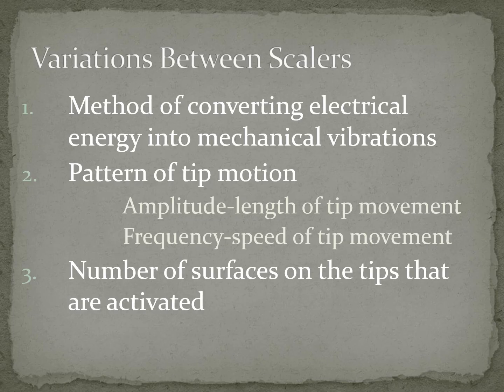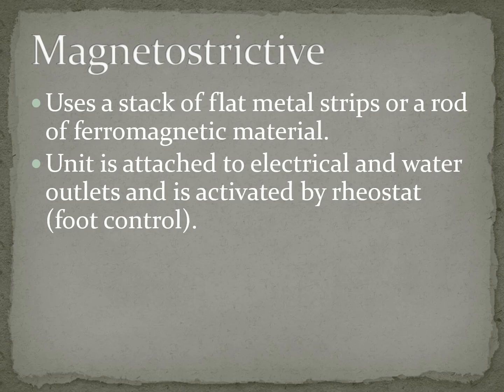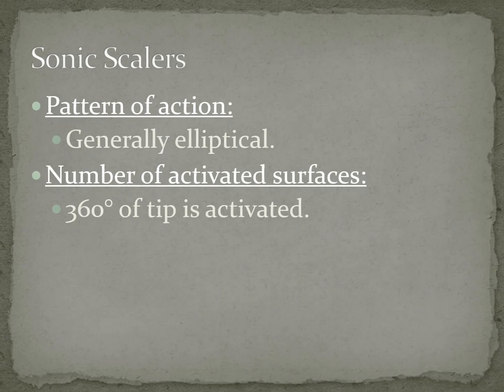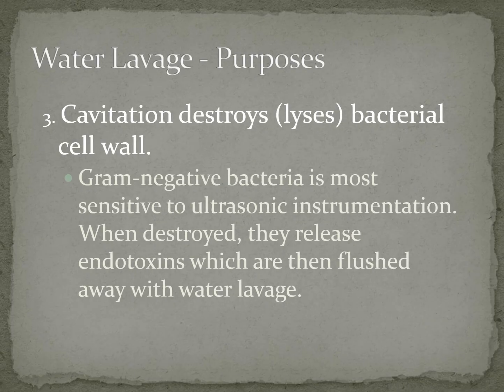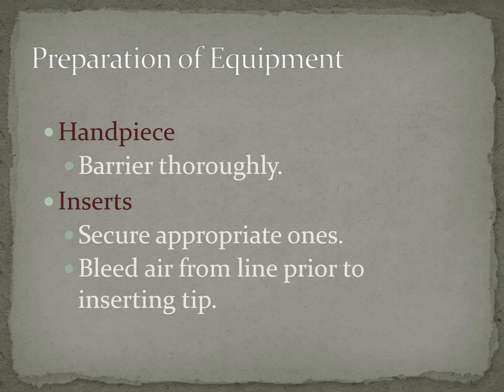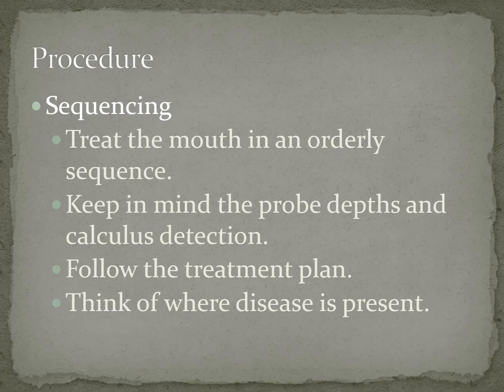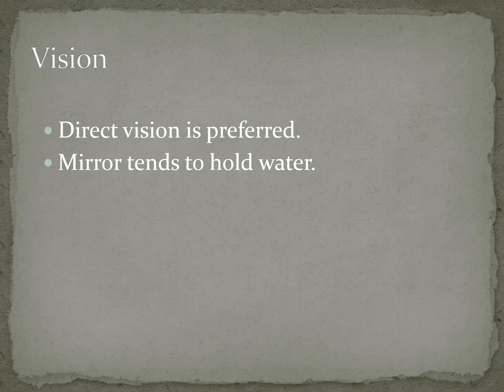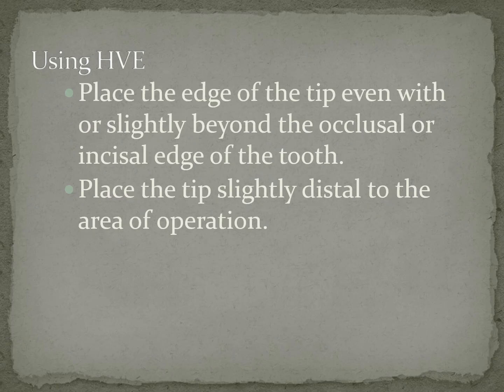Ultrasonics and HVE 1